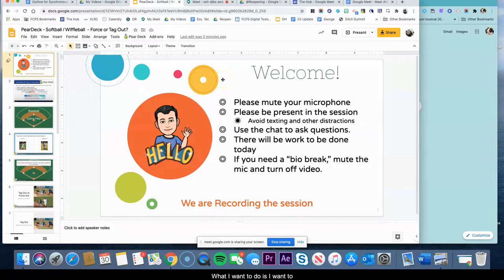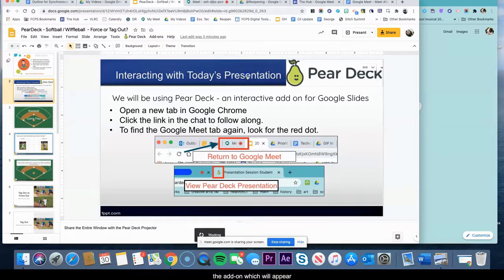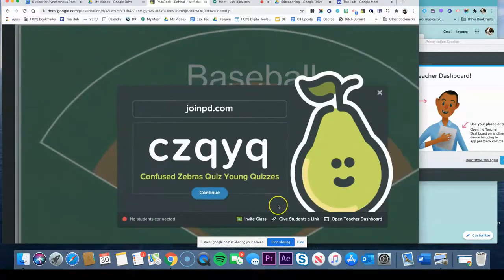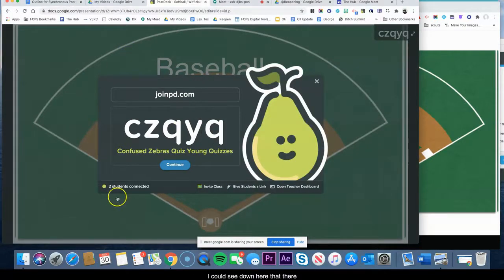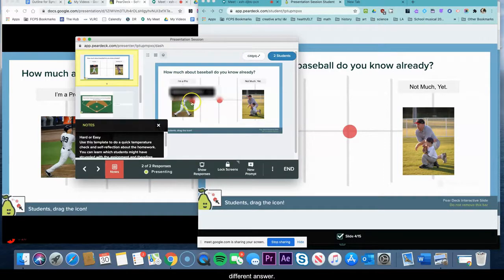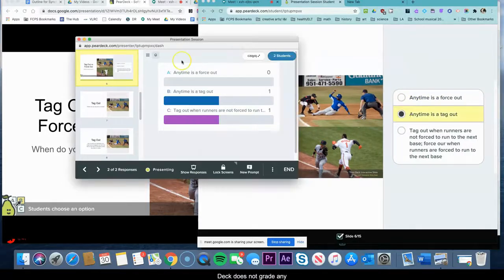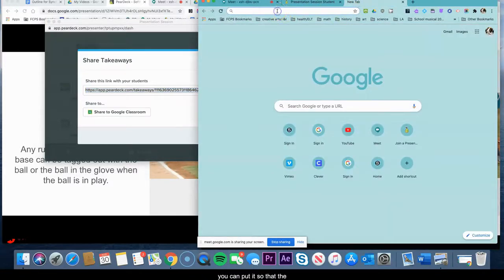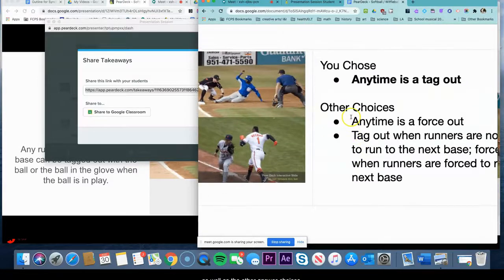PearDeck - Starting PearDeck Instructor Paced Mode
If you want to use Pear Deck synchronously with your students, here is one way to get started.